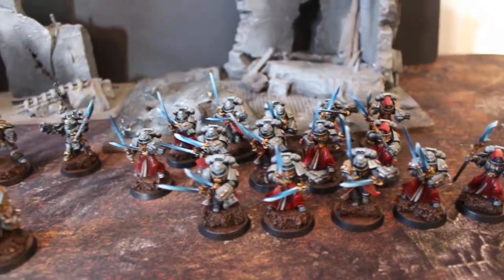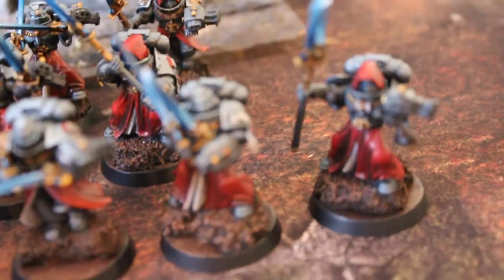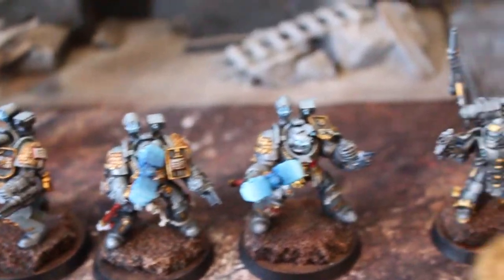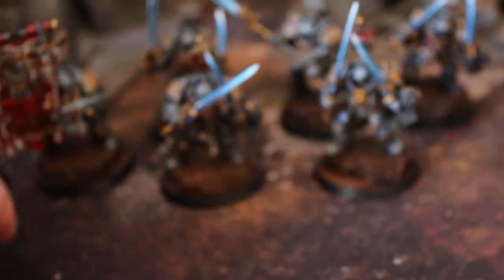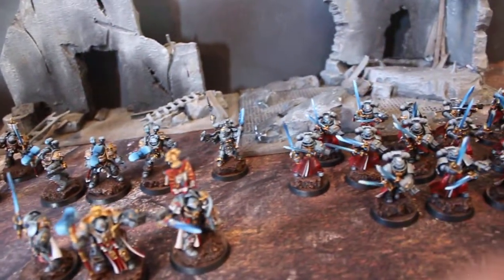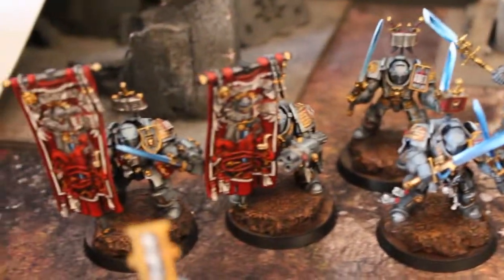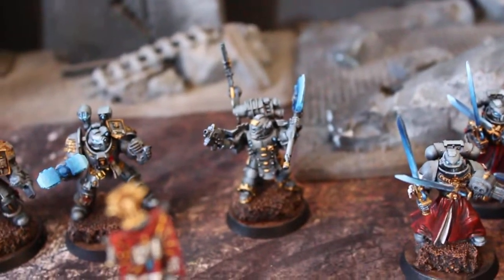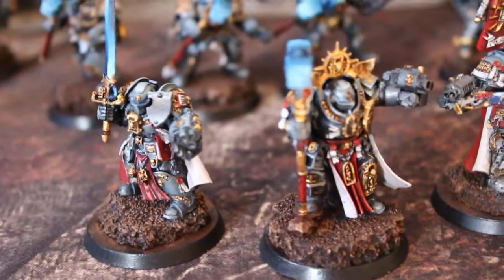Grey Knights- smooth silver